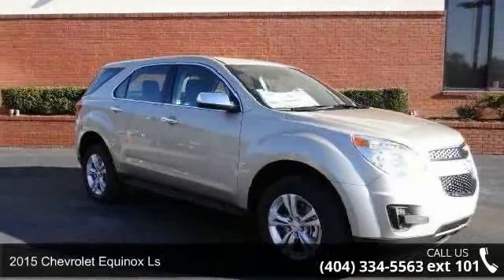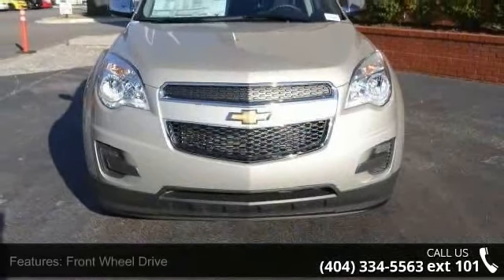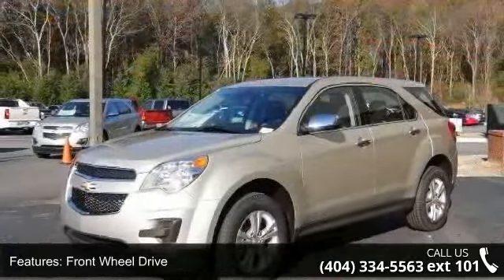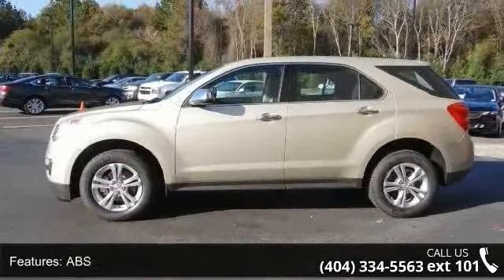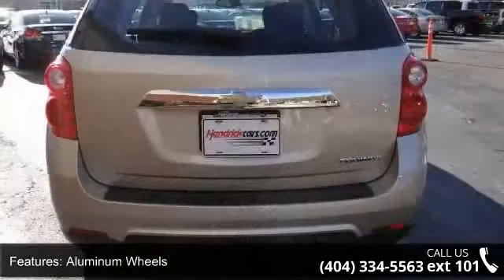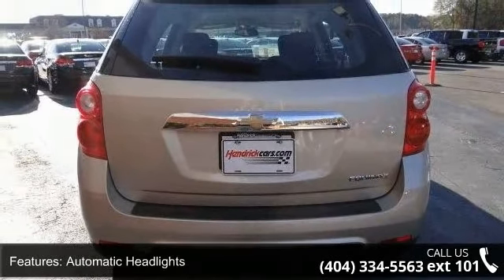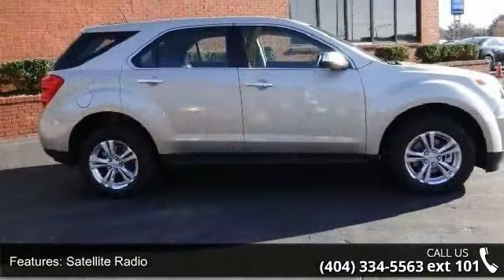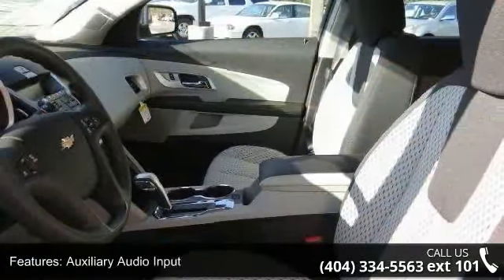2015 Chevrolet Equinox LS - Rick Hendrick Chevrolet of Bu...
LS trim, CHAMPAGNE SILVER METALLIC exterior and JET BLACK/LIGHT TITANIUM interior. CD Player, Onboard Communications System, Aluminum Wheels, ENGINE, 2.4L DOHC 4-CYLINDER SIDI (SP... iPod/MP3 Input. EPA 32 MPG Hwy/22 MPG City! AND MORE! KEY FEATURES INCLUDE: Satellite Radio, iPod/MP3 Input, CD Player, Onboard Communications System, Aluminum Wheels. MP3 Player, Keyless Entry, Child Safety Locks, Steering Wheel Controls, Electronic Stability Control. OPTION PACKAGES: TRANSMISSION, 6-SPEED AUTOMATIC WITH OVERDRIVE (STD), ENGINE, 2.4L DOHC 4-CYLINDER SIDI (SPARK IGNITION DIRECT INJECTION) with VVT (Variable Valve Timing) (182 hp [135.7 kW] @ 6700 rpm, 172 lb-ft [232.2 N-m] @ 4900 rpm) (STD). LS with CHAMPAGNE SILVER METALLIC exterior and JET BLACK/LIGHT TITANIUM interior features a 4 Cylinder Engine with 182 HP at 6700 RPM*. VEHICLE REVIEWS: Great Gas Mileage: 32 MPG Hwy.